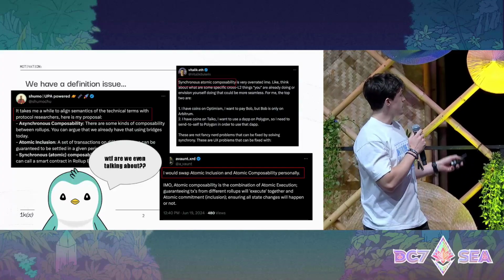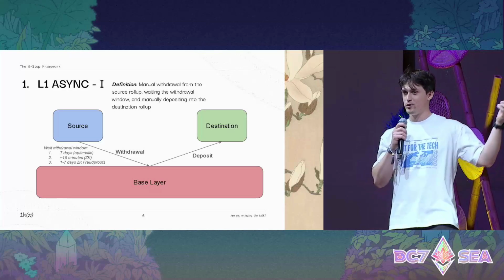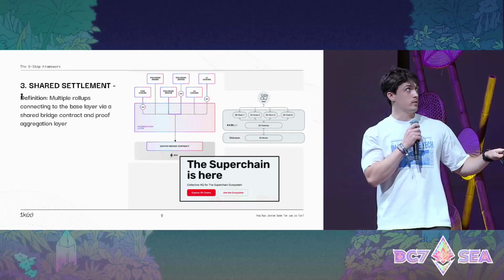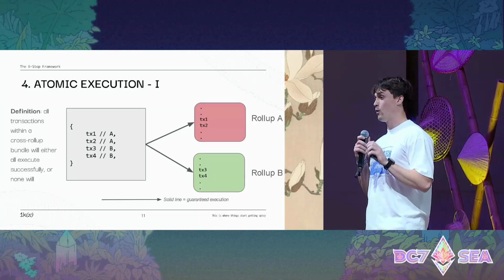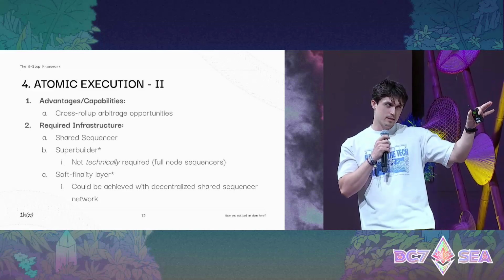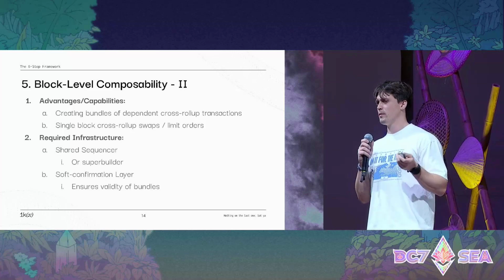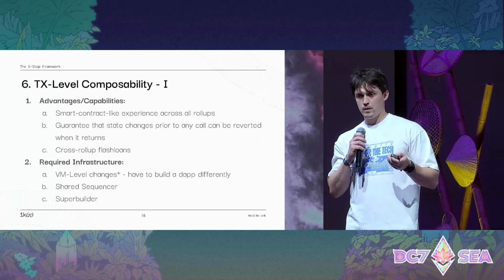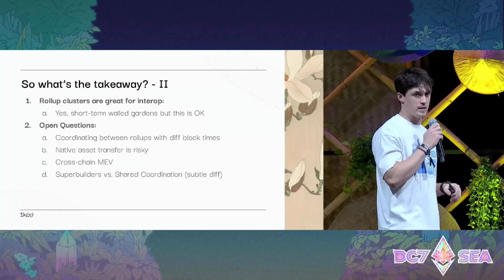Interoperability between L2s: Latest developments, Framework and Challenges | Devcon SEA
The number of L2s is growing rapidly and it’s crucial to create strong interoperability solutions to reduce liquidity fragmentation and friction for users. We provide a framework for analyzing interoperability solutions that defines 6 levels of interoperability. For each level, we deep dive the consequences on UX, DevEx, scalability, fee structures, and MEV potential. We also provide an ecosystem map categorizing the level of interoperability offered by existing projects.

Speaker(s): Marshall Vyletel Jr., Wei Dai
Skill level: Intermediate
Track: Layer 2